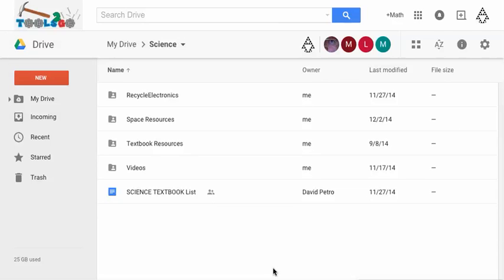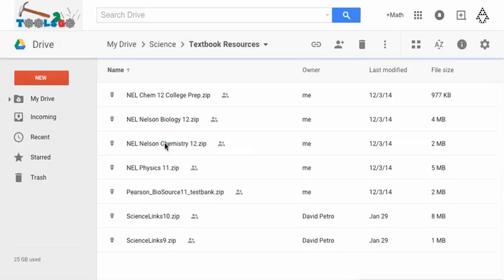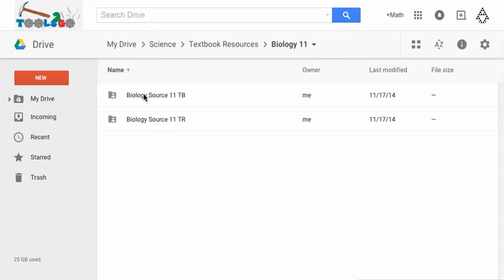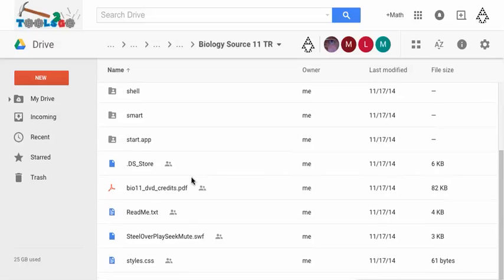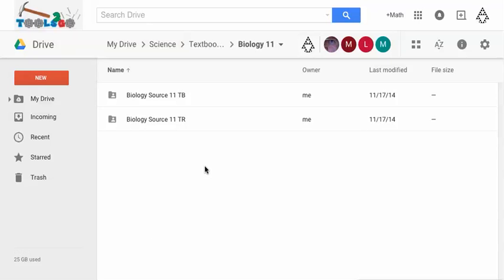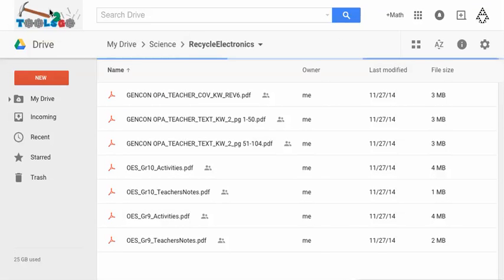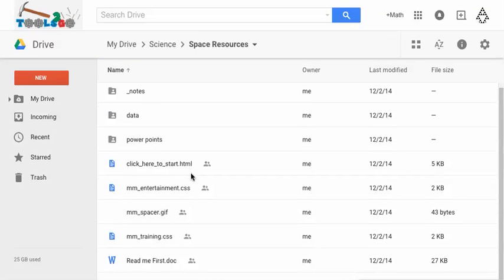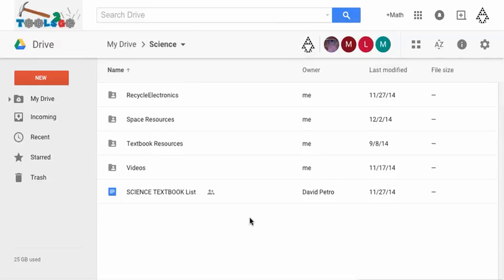Science Folder Tour